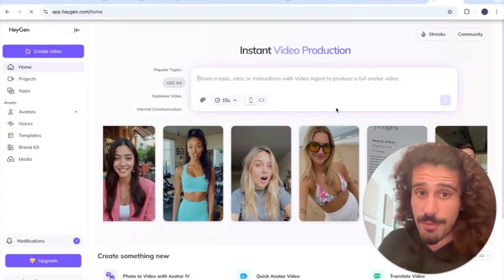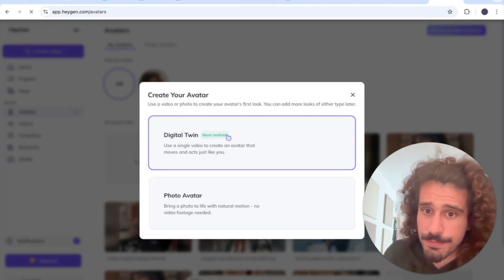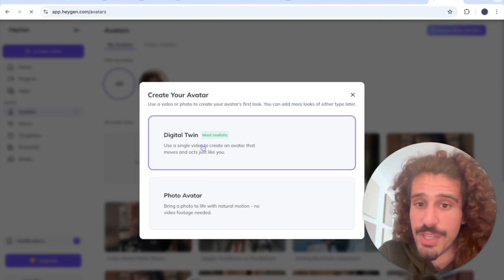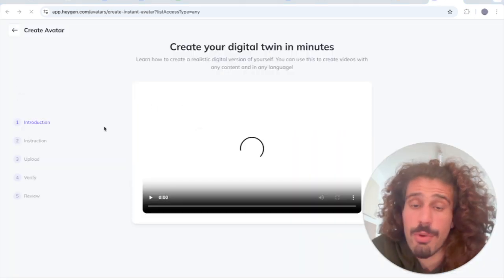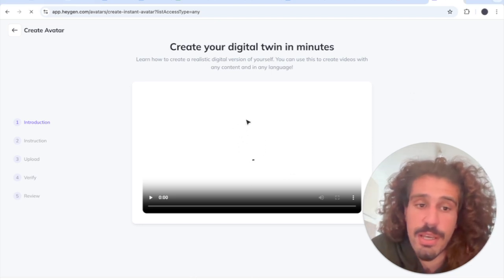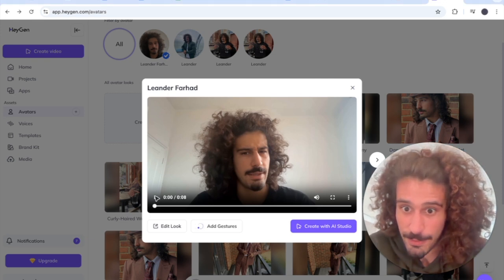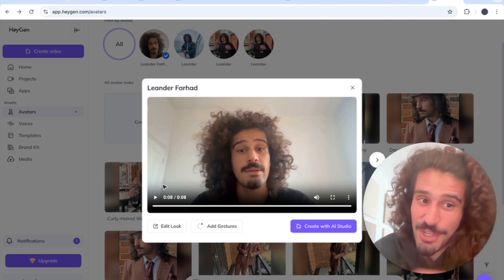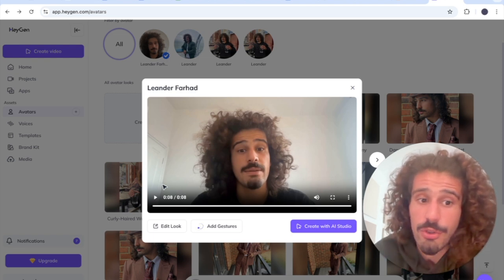I Cloned Myself with AI: HeyGen AI Avatar Feature Review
In this video, discover HeyGen and its AI avatar feature. Learn how to create your own digital twin and use it to generate videos.

- A walkthrough of the HeyGen AI avatar creation process
- Steps to turn yourself into an AI avatar
- How to generate videos using your new digital twin
- An honest review of HeyGen's AI avatar features

Ready to take your lead generation to the next level?